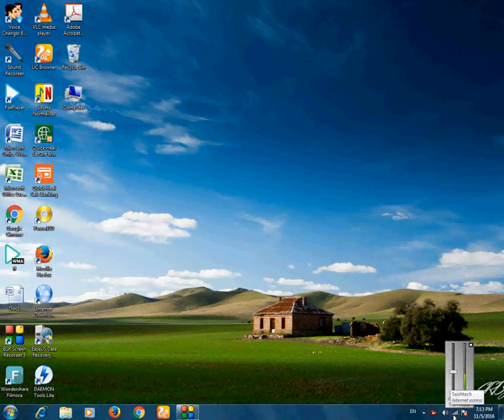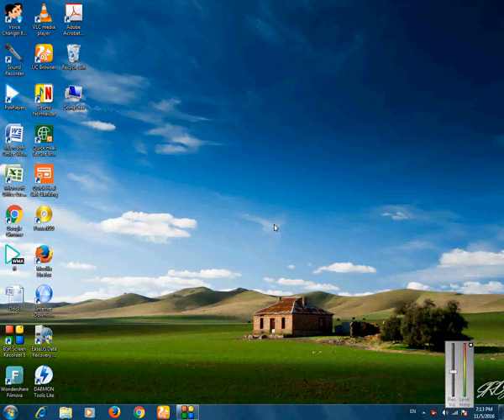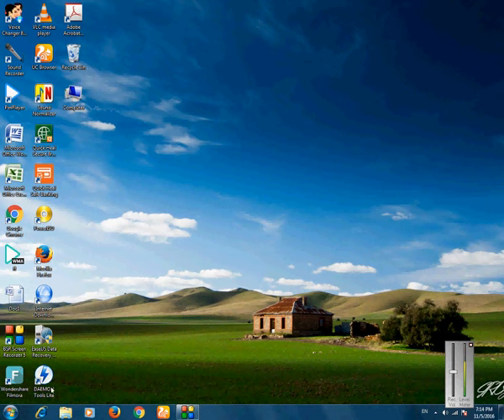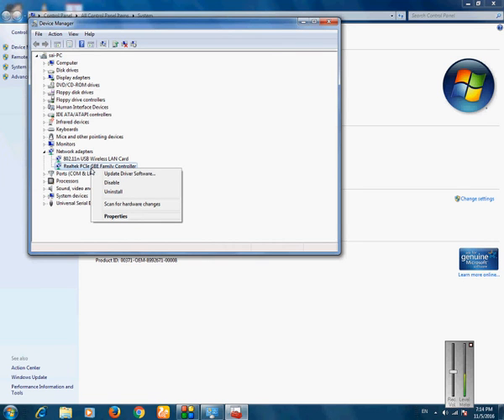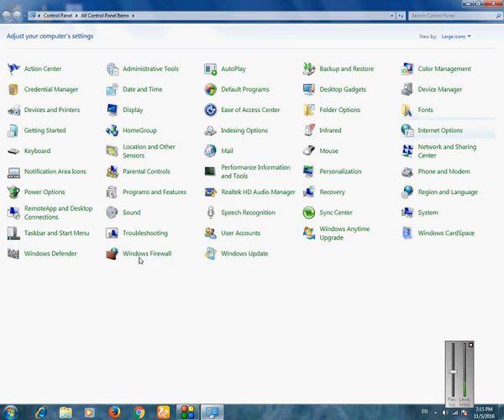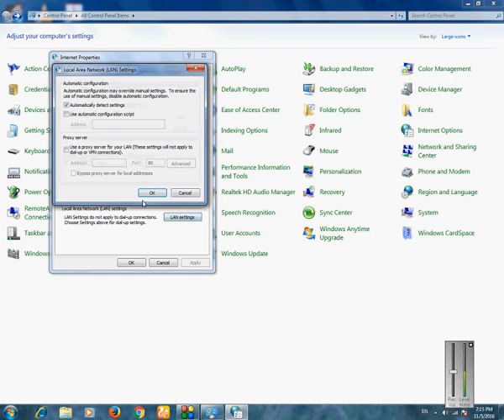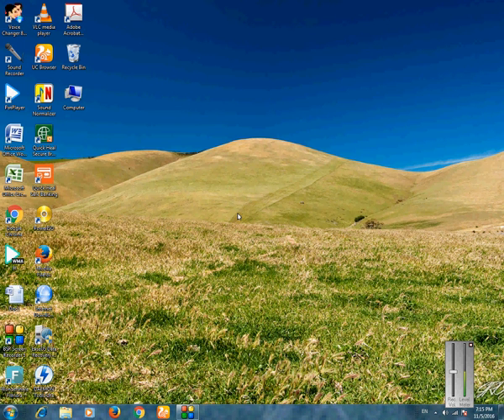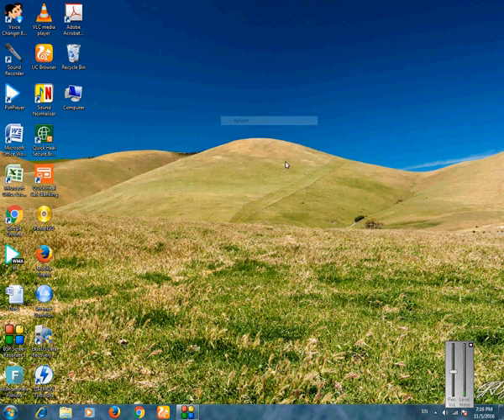STOP Making These 3 Critical Internet SPEED Mistakes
⏱️ TIMESTAMPS:
0:00 - Introduction & Internet Speed Problem Overview
0:30 - Trick 1: Check LAN Cable & ISP Connection
1:00 - Trick 2: Configure IP Address Correctly
1:45 - Trick 3: Disable & Re-enable Network Card
2:15 - Trick 4: Update Network Drivers
2:45 - Trick 5: Advanced Network Settings
3:10 - Quick Summary & Best Practices

📱 WHAT YOU'LL LEARN:
• How to instantly boost internet speed on your computer
• Fix slow internet connection problems easily
• Network troubleshooting techniques and solutions
• How to check LAN cable and ISP connections
• Proper IP address configuration methods
• Ethernet card enable/disable tricks
• Network driver updates for better performance
• Advanced settings for optimal internet speed

💡 KEY TOPICS:
Internet speed, network troubleshooting, fix slow internet, connection issues, network problems, computer network, ISP connection, LAN cable, IP address, network drivers, ethernet, DHCP, DNS settings, WiFi problems, internet connectivity

✅ IN THIS VIDEO:
Learn 5 simple tricks to instantly improve your internet SPEED and RELIABILITY. This comprehensive guide covers essential network troubleshooting steps including checking LAN cables, configuring IP addresses, managing network drivers, and optimizing advanced settings. Perfect for anyone experiencing slow internet connection problems on their computer or having connectivity issues.

🎯 ABOUT THIS VIDEO:
Struggling with slow internet speed? This video provides practical solutions to fix internet connection problems. Whether you're dealing with DHCP errors, limited access, unidentified networks, or general connectivity issues, these 5 simple tricks will help restore your internet speed to normal.